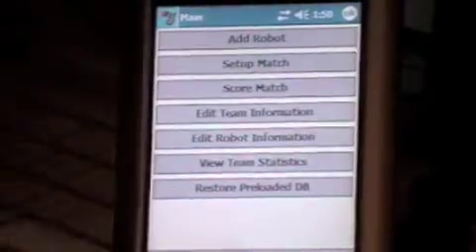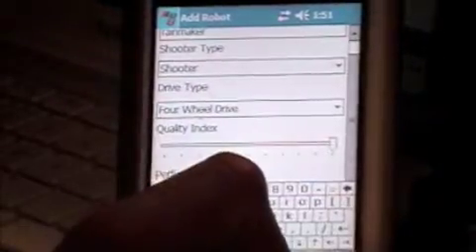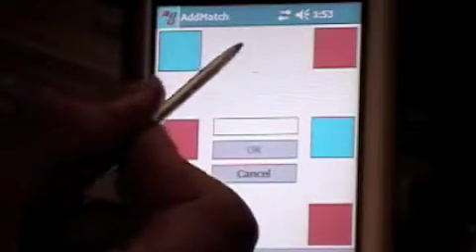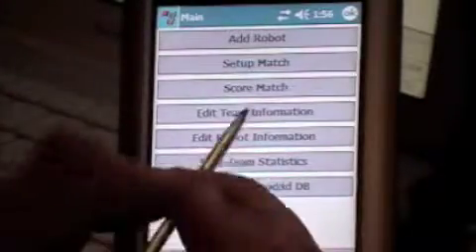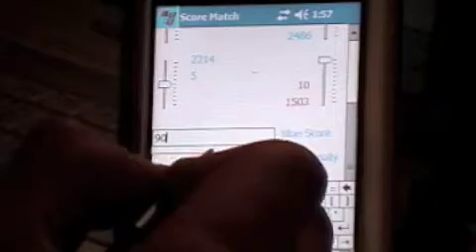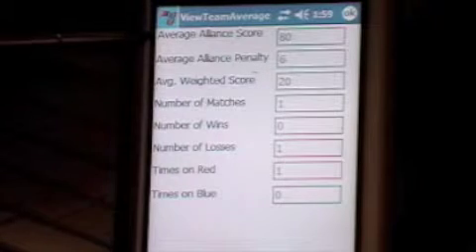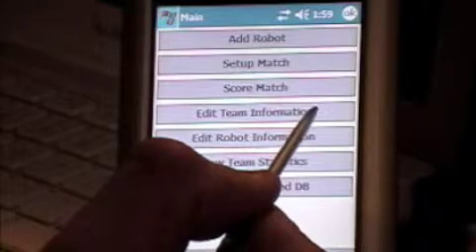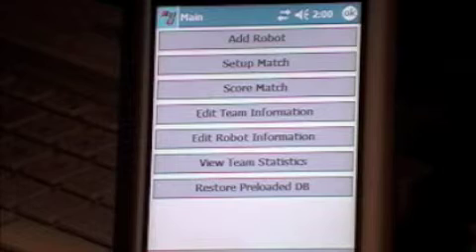FRC Data Collector Install and Use Part 1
This is team 1557's Scouting Program for 2009.  In this first video I show you how to install the program and how to use some of its basic capabilities: